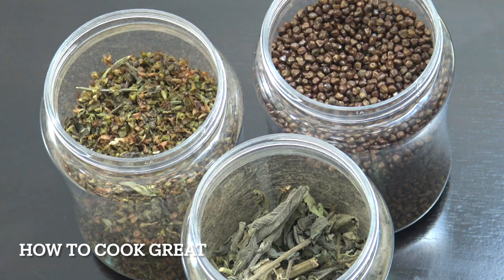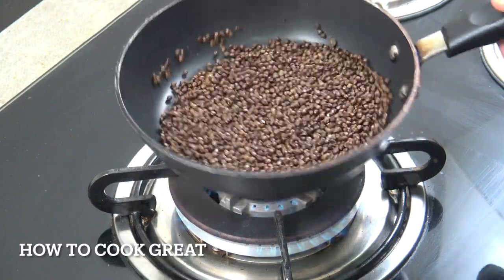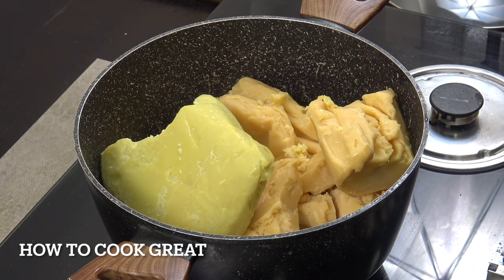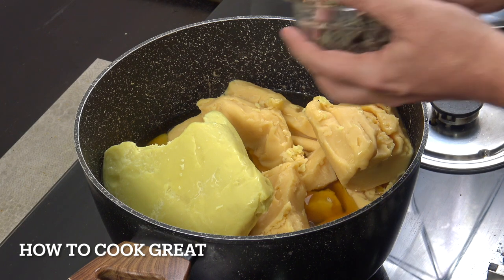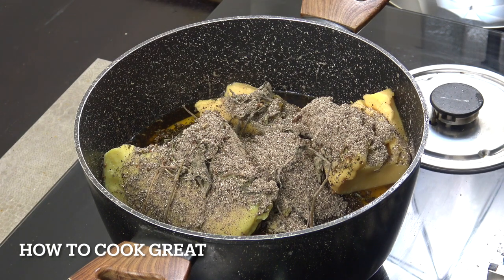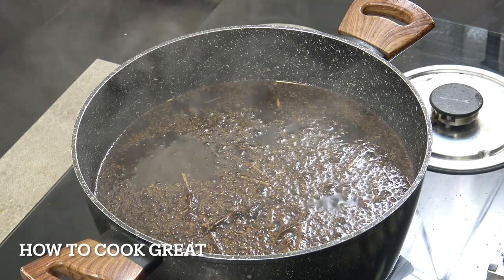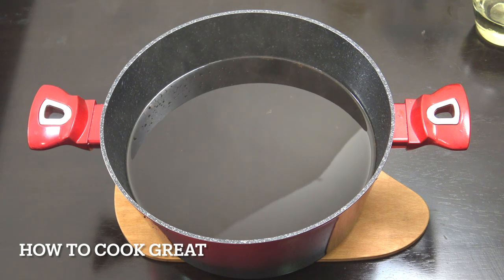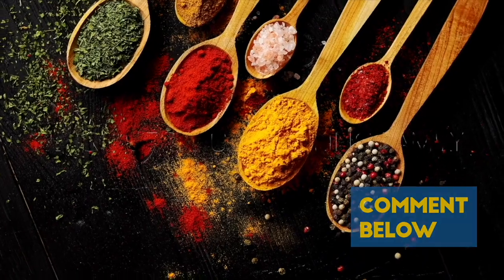How To Make Ethiopian Butter | Nitre Kibbeh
Beso bela
Koseret
Korerima
Butter